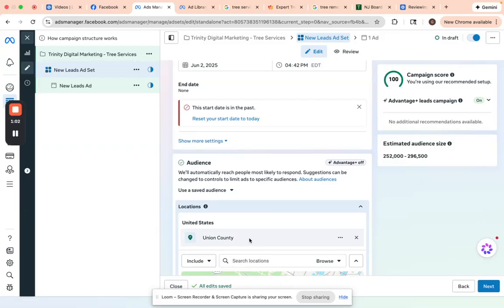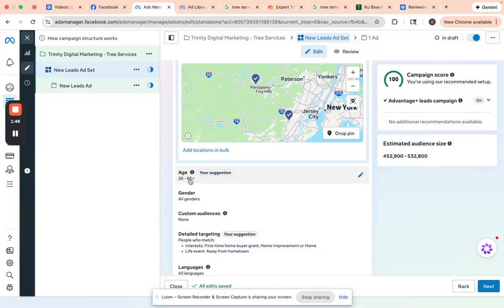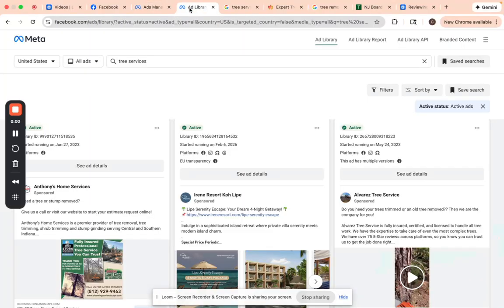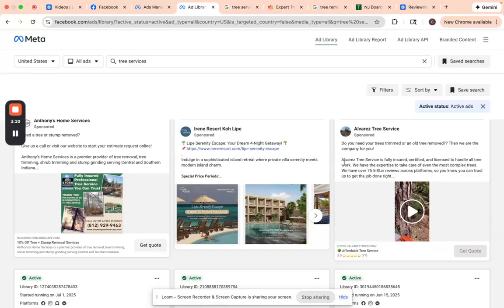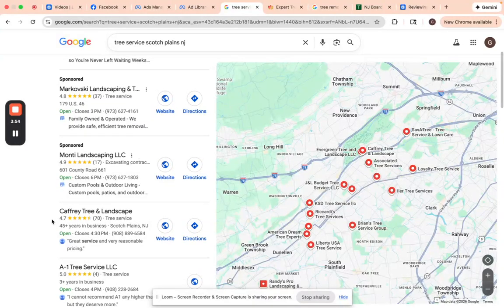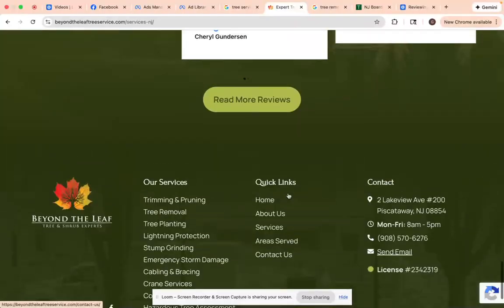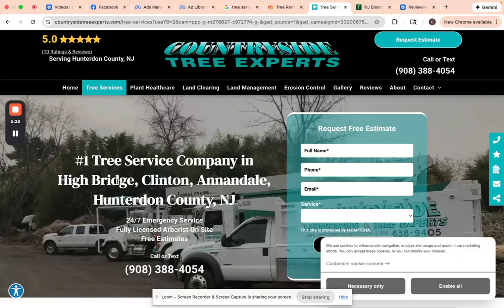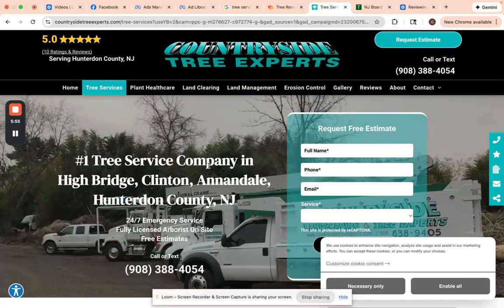A-1 Tree Service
Improving social presence for A-1 Tree.